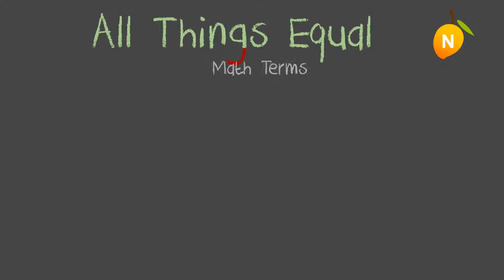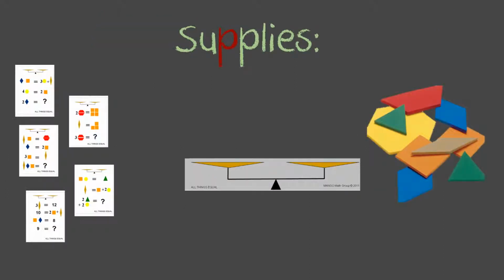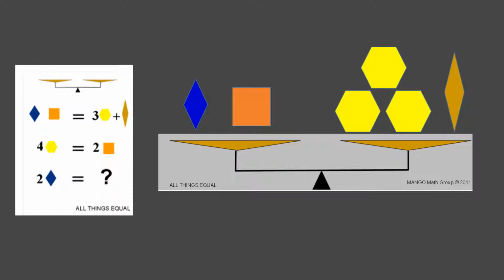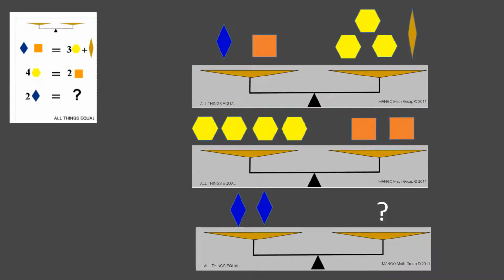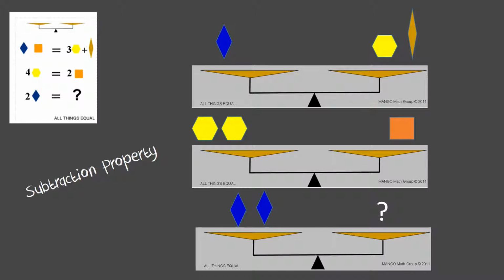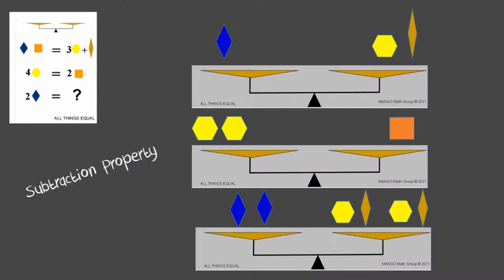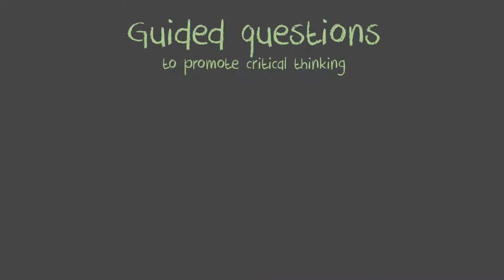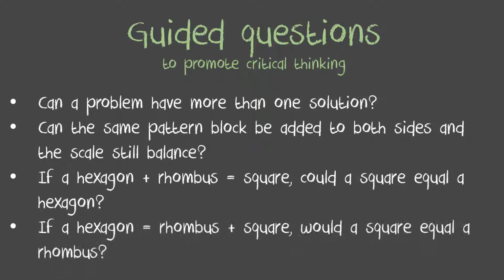All Things Equal - PreAlgebra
Students will work on balanced equations by using pattern blocks.